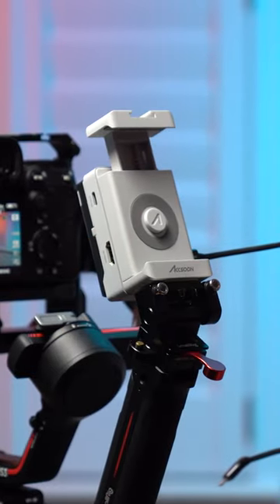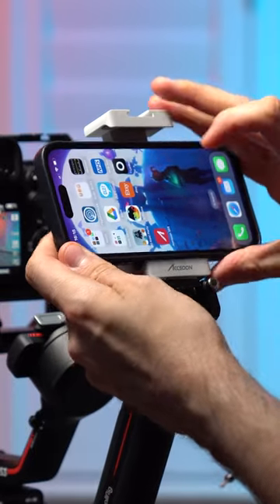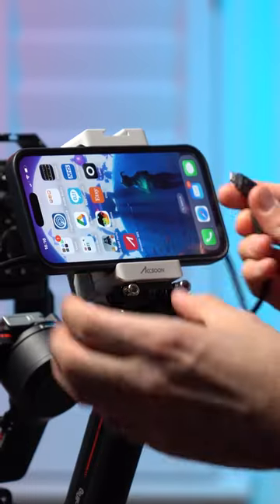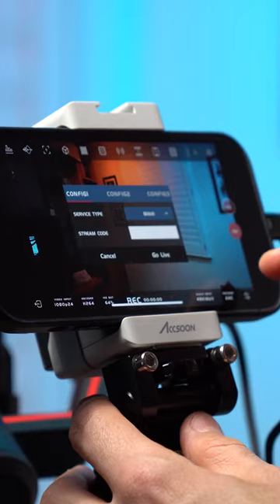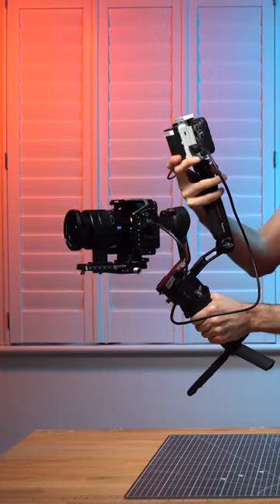Accsoon iPhone Gimbal Monitor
Main Camera
My main Gimbal
My action Cam